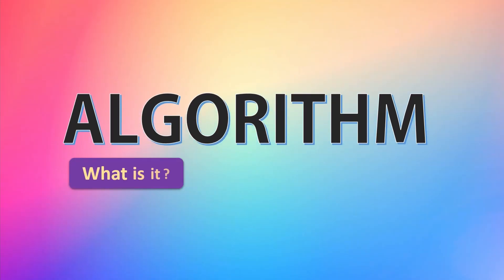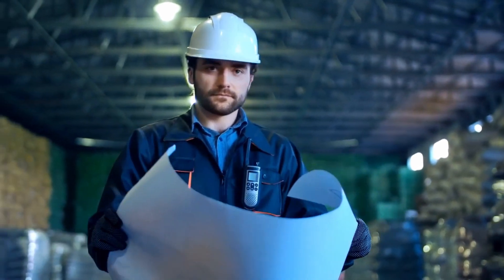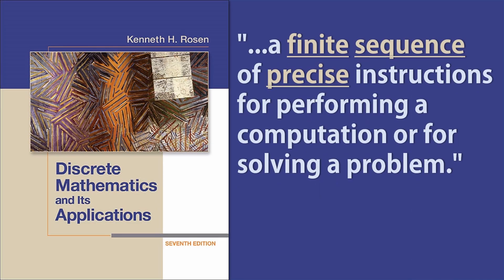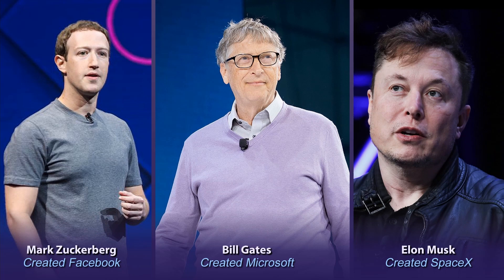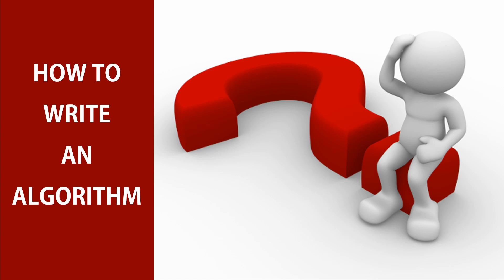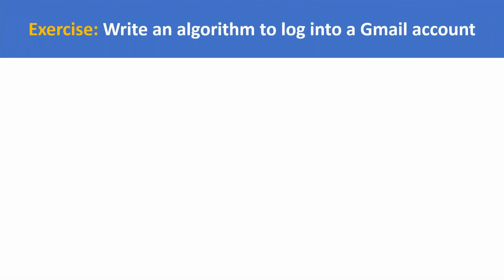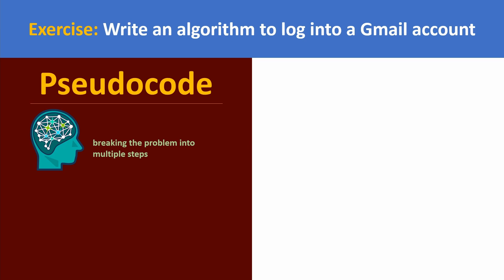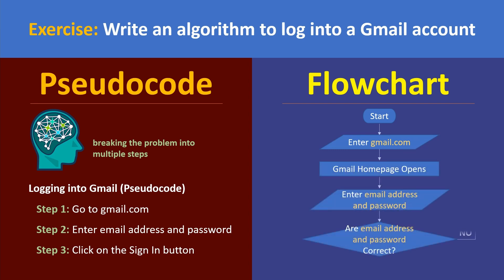What is an Algorithm - Algorithms in Discrete Mathematics & Java, C++, Using Flowchart & Pseudocode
Algorithms in Discrete Mathematics and Java, C++, Python Programming Using Flowchart and Pseudocode. A detailed explanation of Algorithms using Flowchart and Pseudocode. For programming and daily tasks.